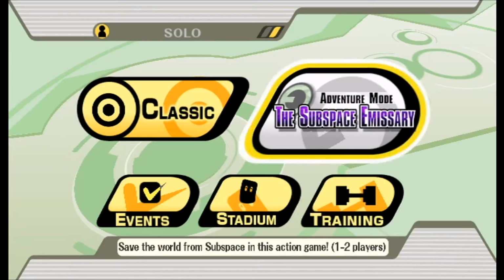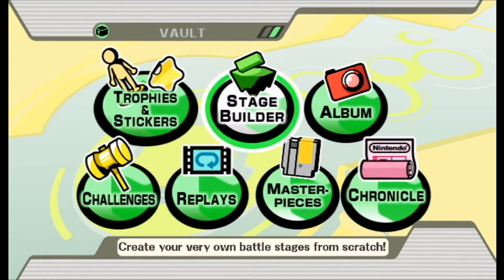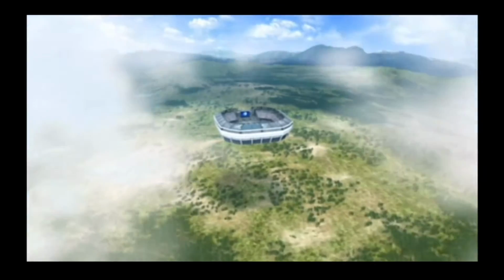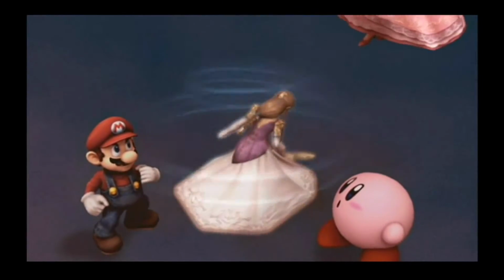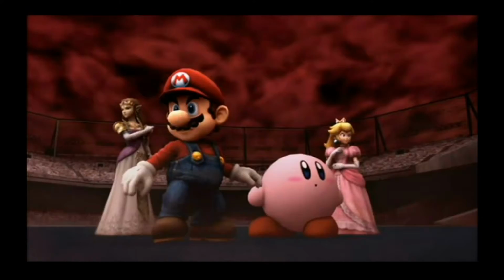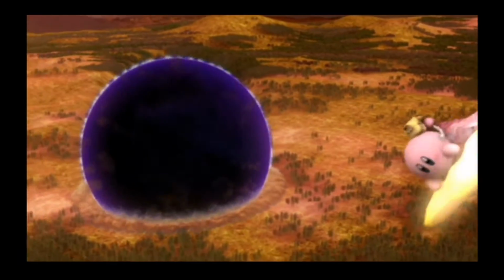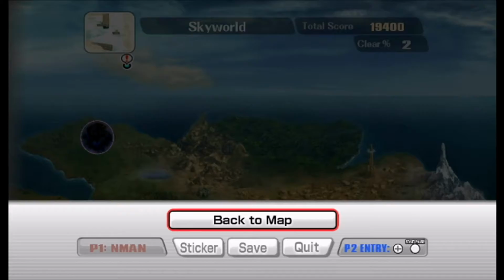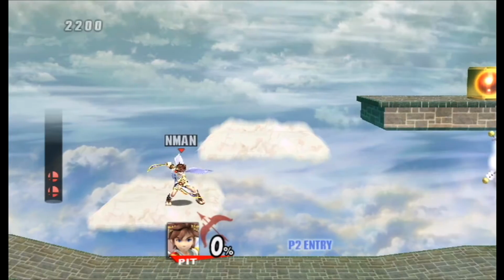Let's Play Us SUM Super Smash Bros. Anthology part 2: Attack from Subspace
A friendly Nintendia Cage Match gets interrupted by beings from a mysterious realm called Subspace...

If you liked this video and would like to see more Super Smash Bros. related content or anything else we can muster here, please leave a like and subscribe to our channel and leave a comment on our videos.  We really appreciate all 1,401 of you who have done so already :D